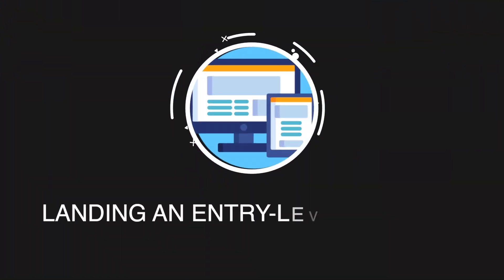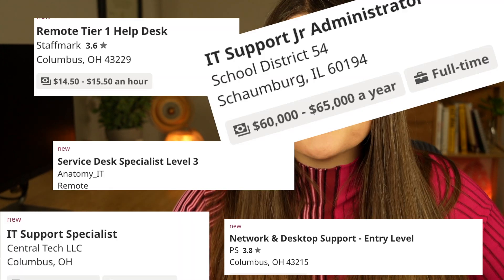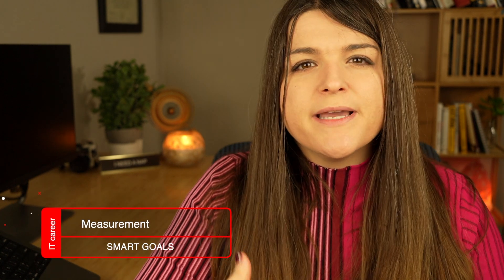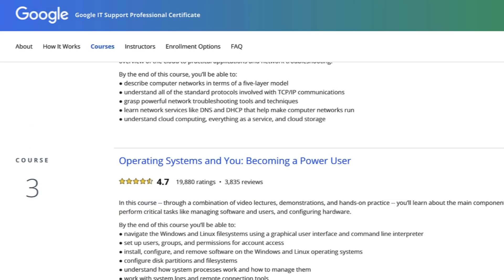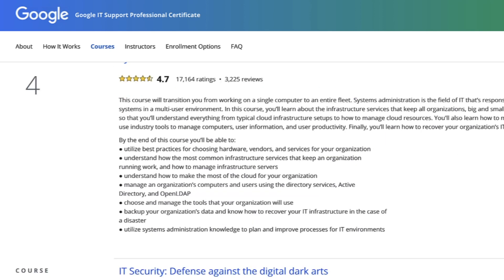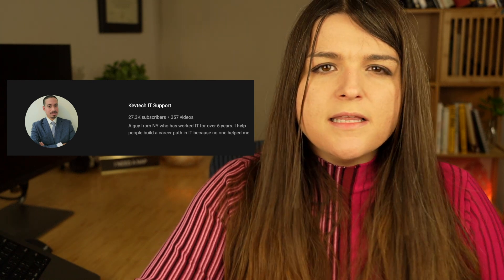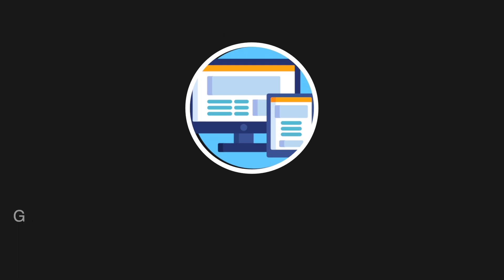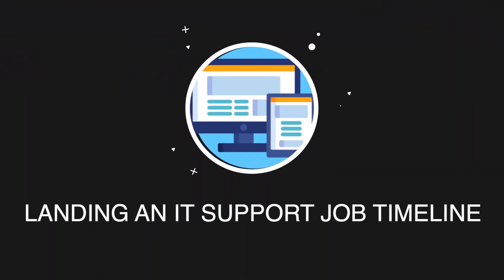How to land a IT Job 3 Months | No Degree Needed